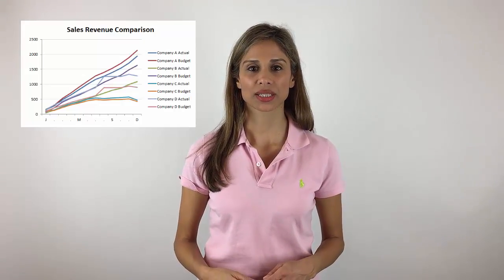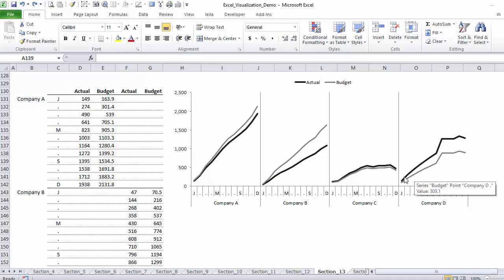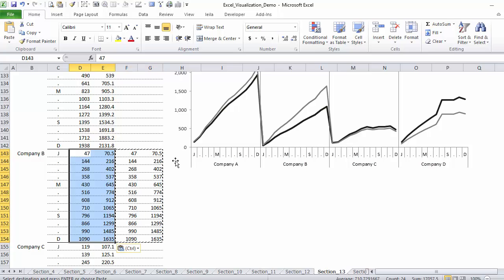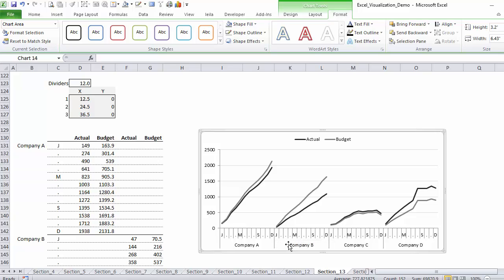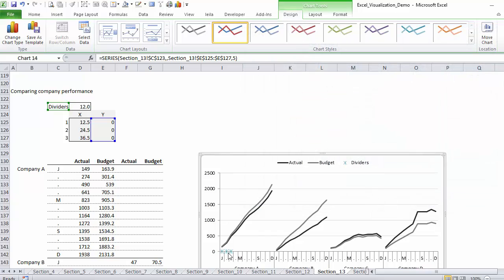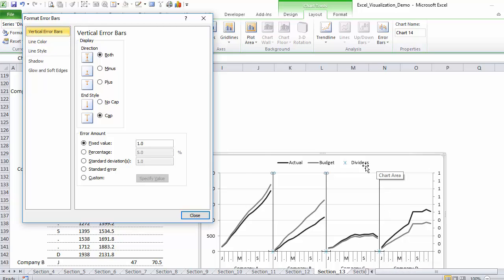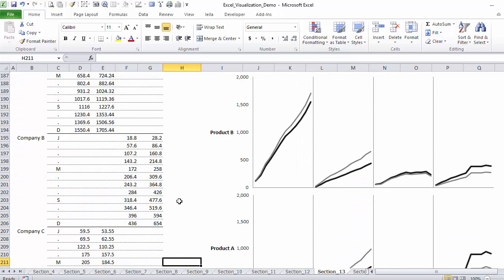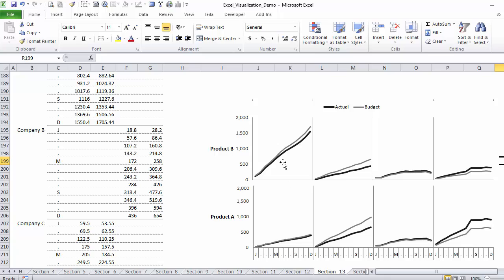How to Create Panel Charts in Excel | Matrix or Panel Graph in Excel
In an Excel panel chart (also called matrix or trellis chart), you can show two or more similar sets of data, side-by-side.

When you have too much to show in a Microsoft Excel Chart don’t do it in a single graph. It would create a color collage and take too much energy from your readers to try to understand the message. What you can do is create what looks like multiple charts and show them horizontally. You can also create chart matrices. Just make sure that you are consistent by using a common axis, size, color, font, spacing etc. Each Excel chart should look like the identical twin of the other, except that it will show a different series or variable. In the example in the video, we have four companies and we’d like to compare the actual profit and the budgeted profit for each company, against one another. We can do this best by showing them as a panel chart. Because the companies are right beside one another and they share a common axis it is very easy to compare.

Sequencing is also an important parameter to consider when designing panel charts. If you have a specific sequence in the organization that you’d like to keep, you might want to keep that order. However, if that doesn’t apply you can also consider sequencing your charts in ascending or descending order based on the total yearly profit. It really depends on your audience and your message.

To design your panel charts as one chart you will need to have your data in a specific order. It's actually quite easy. Watch the video to find out how.